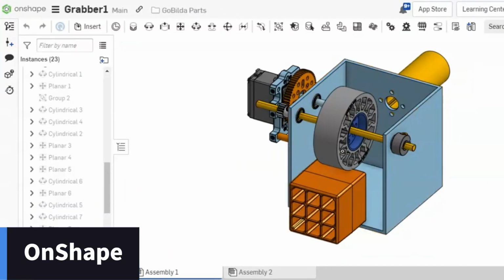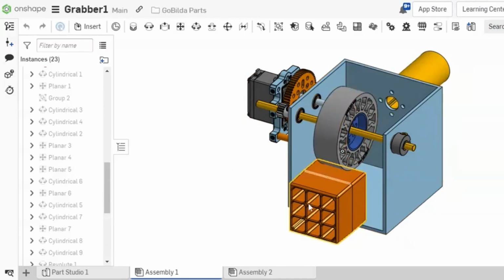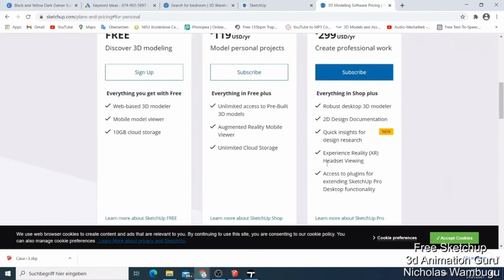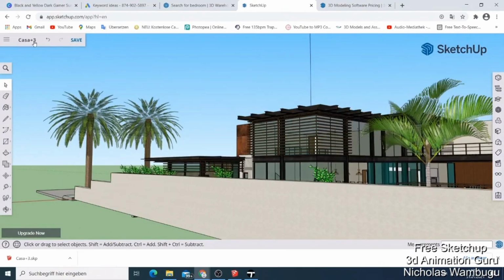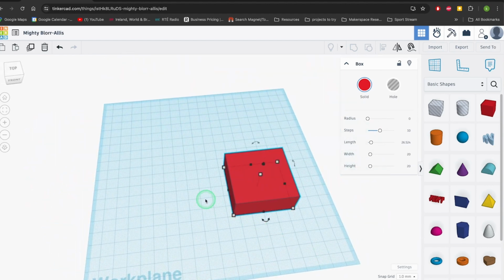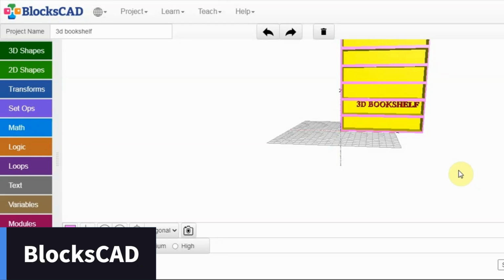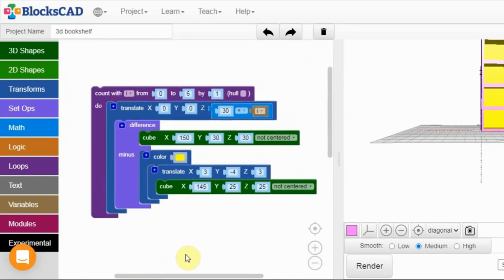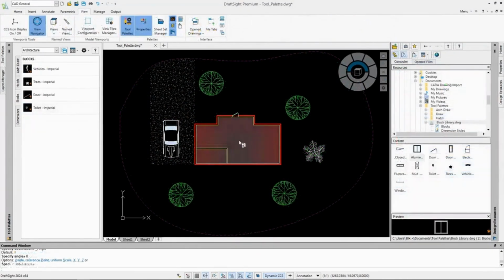7 Best Free CAD Software for Product Design 2026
In this video I explain 7 Best Free CAD Software for Product Design 2026.

If you don't know 7 Best Free CAD Software for Product Design 2026 then you are at the right place.